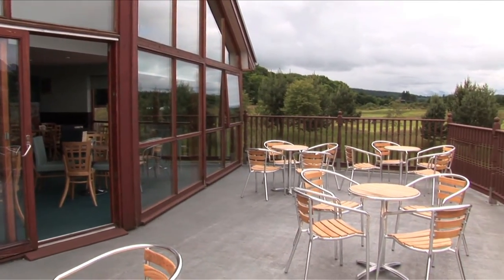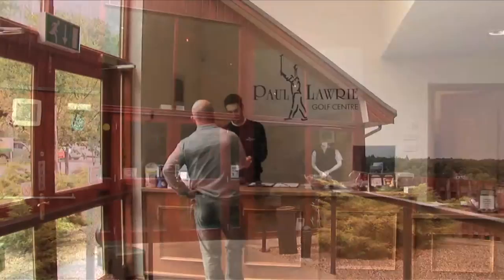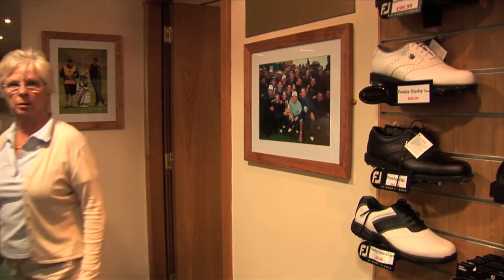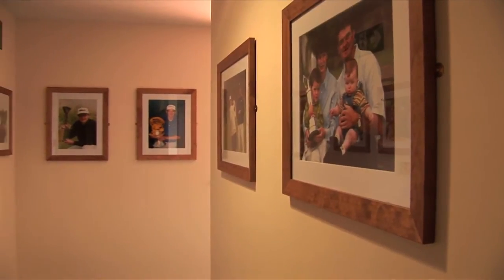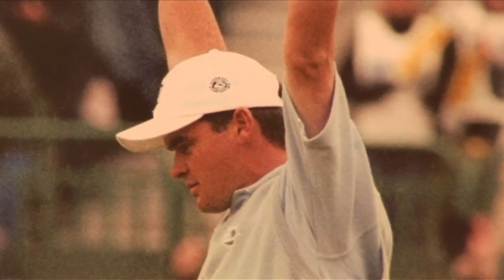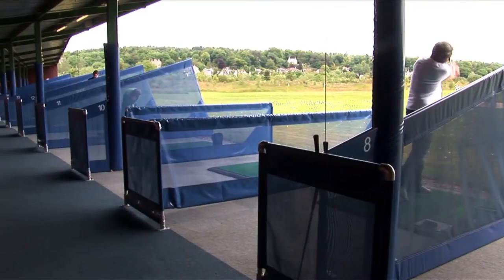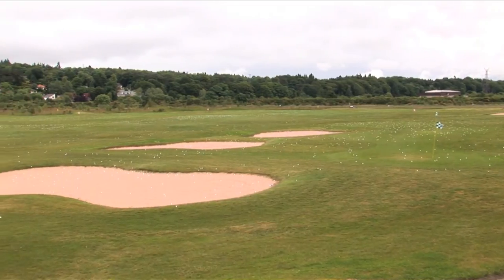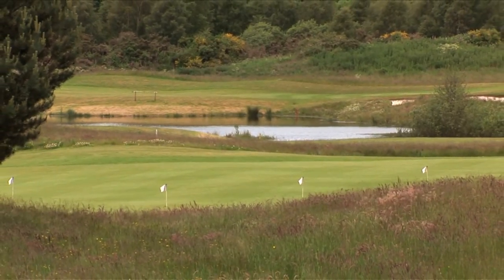Paul Lawrie Golf Centre